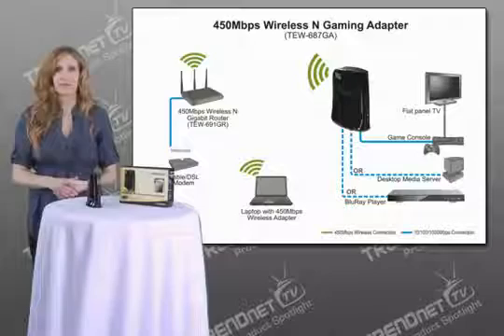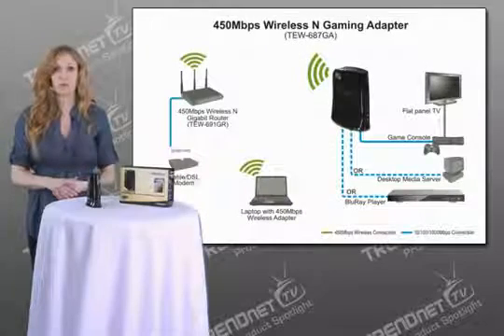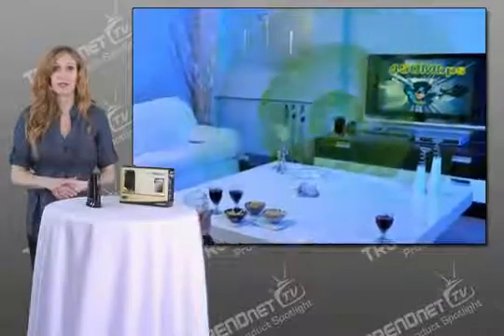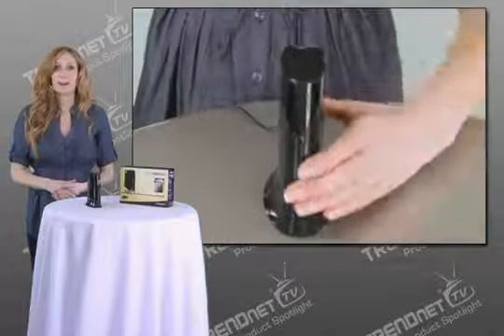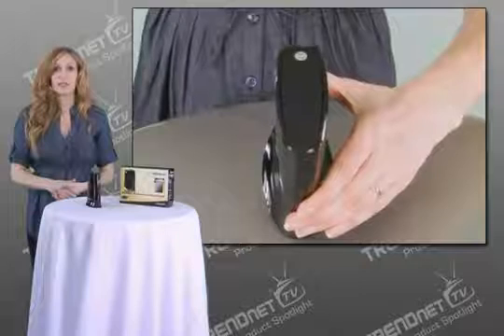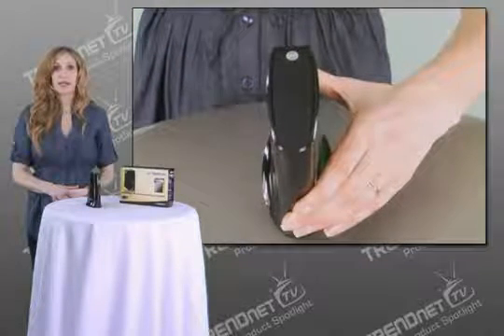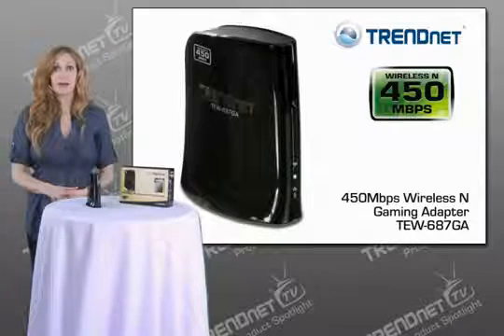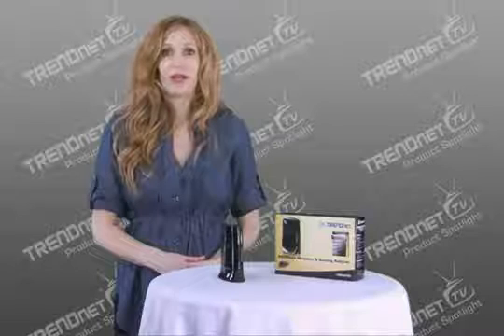TRENDnet TEW-687GA WiFi N Introduction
The TRENDnet TEW-687GA Wireless-N Gaming Adapter & Ethernet Bridge can offer wireless speeds up to 450bps.